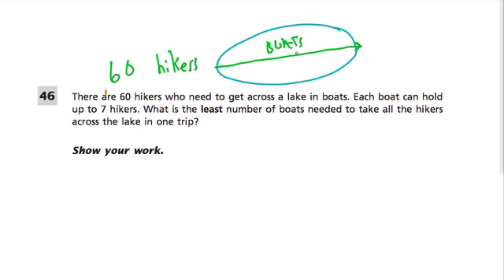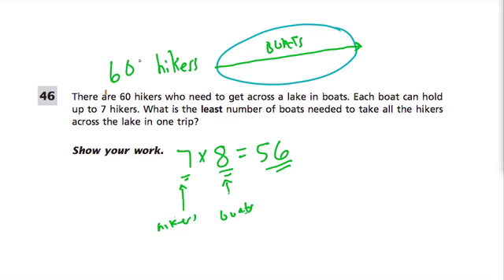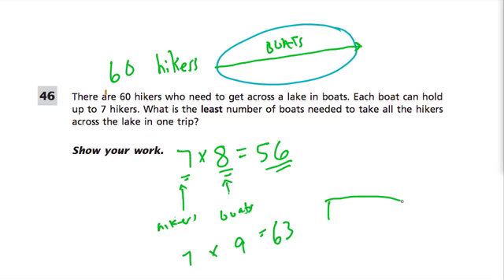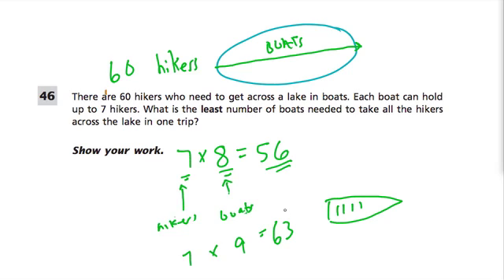Word Problem 4 - Grade 4 Common Core Standards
A sample word problem